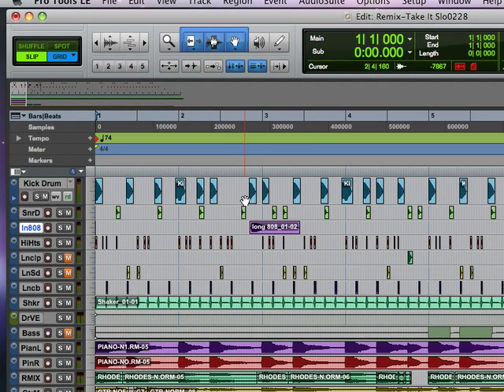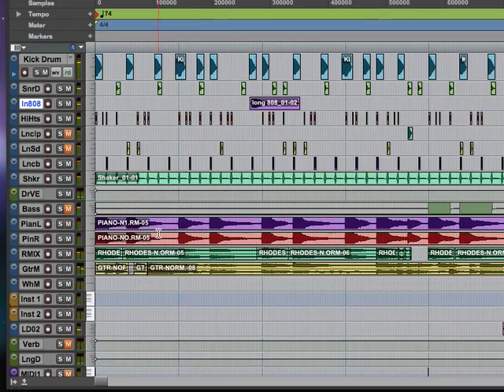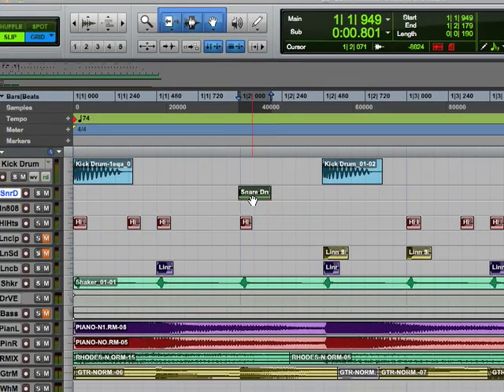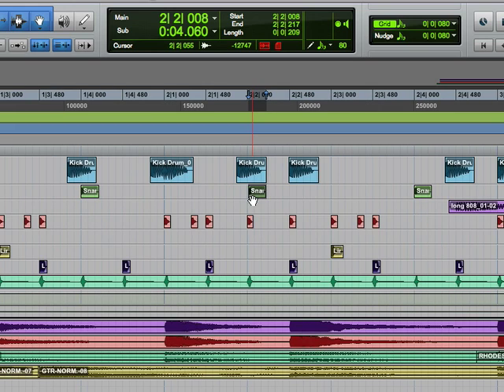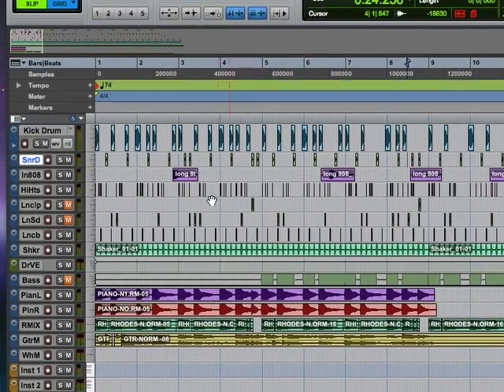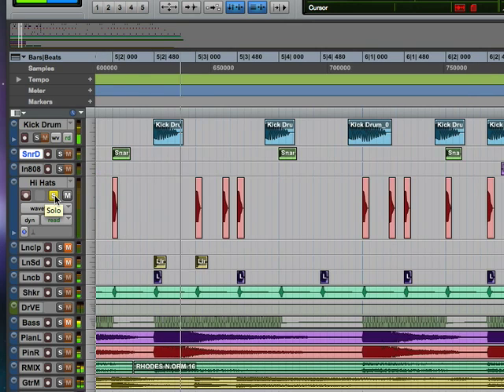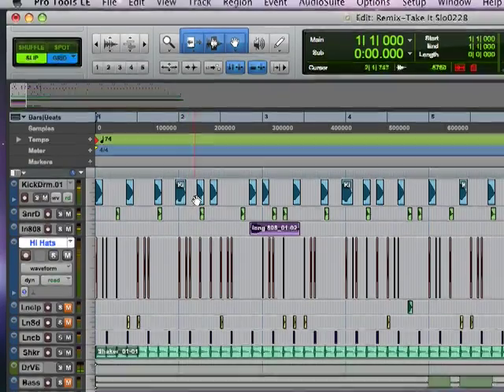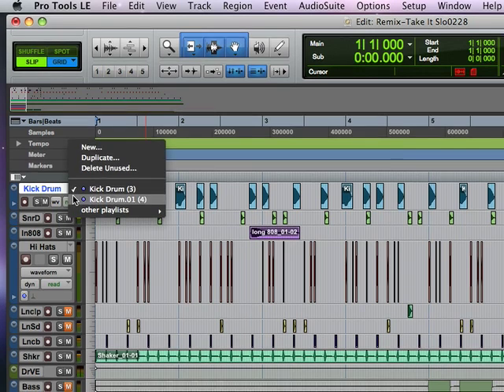Pro Tools LE 8 Edit Lesson 3